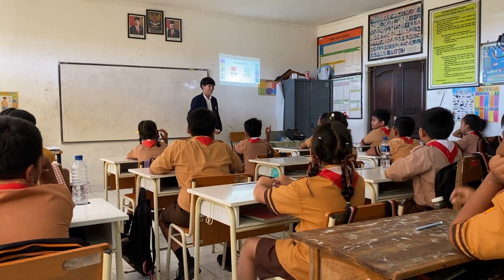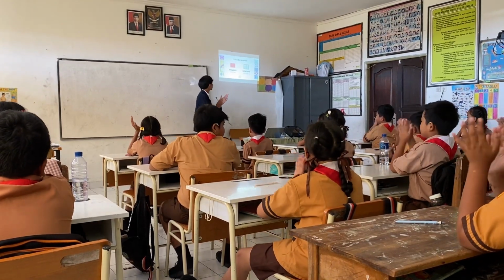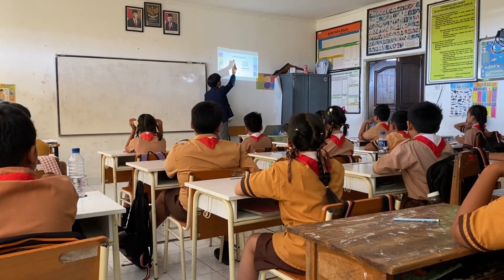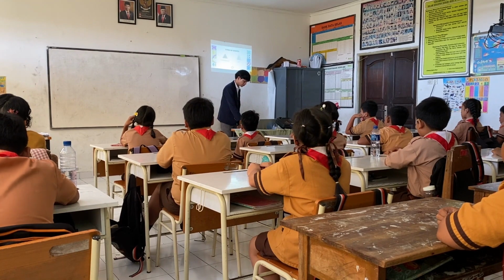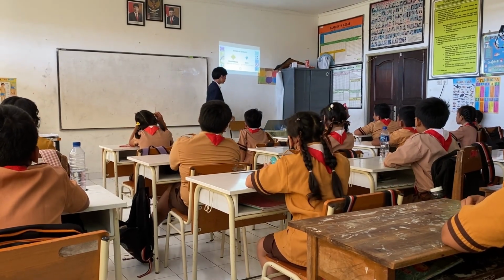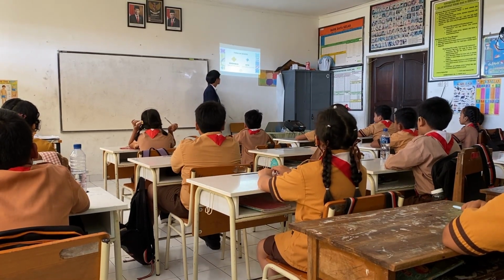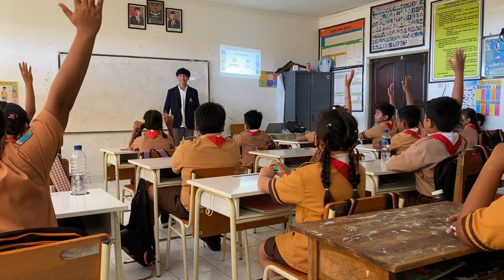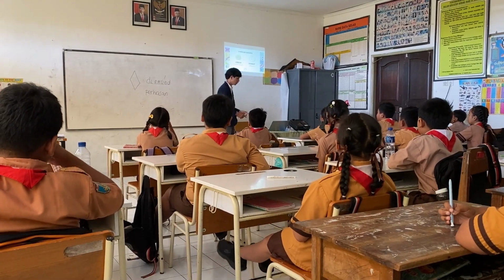A.A. Gde Bagus Rama Putra_ 2101541132_F_TEFL_English Department, Faculty of Humanities, Udayana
Name: Anak Agung Gde Bagus Rama Putra
Class: F
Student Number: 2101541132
Course: Teaching English as Foreign Language (TEFL)
Lecturer: Ketut Santi Indriani, S.S., M.Hum.
English Department, Faculty of Humanities, Udayana University.

The target audience of this video are elementary school students, specifically for 5th grade students. The goals of this lesson are to introduce the students to the different kinds of shapes and to help them to be able to identify and recognize the shapes of the things that can be found in their surroundings. The teaching method that was used during the lesson was teacher-centered method, in which the teacher plays a central role in the lesson for delivering information and guiding the learning process. Multimedia resources, such as projector and PowerPoint were also incorporated in the lesson in order to make it interactive and enjoyable.

Moreover, the teacher employed various techniques, namely repetition, games, as well as exercise (worksheet) in order to enhance the learning process. As for the repetition, the teacher read the material and asked the students to repeat after it. Whereas for the worksheet, the teacher used the worksheet to test the students’ knowledge regarding the material. And lastly, the teacher also held a game session to help the students to internalize or memorize the material that had been taught earlier in a fun way.